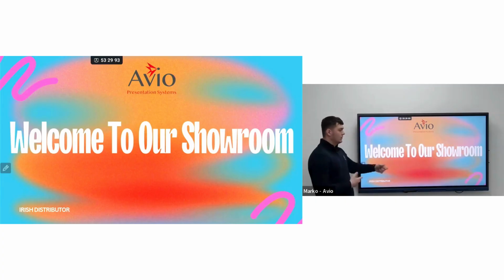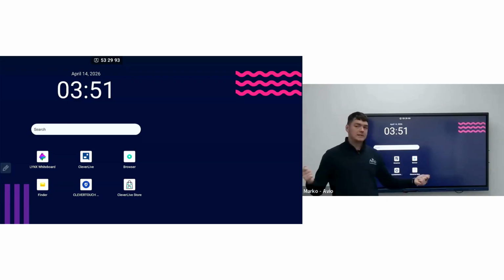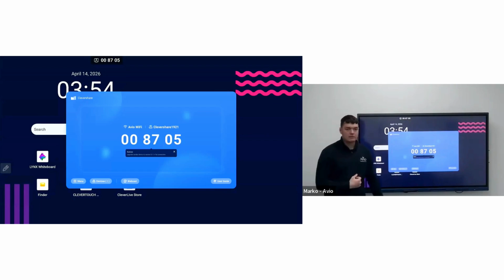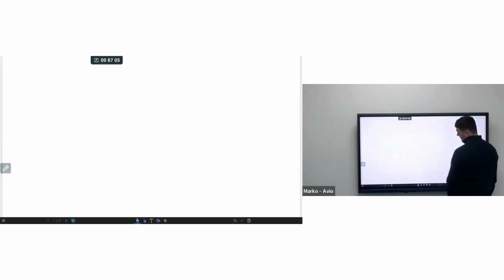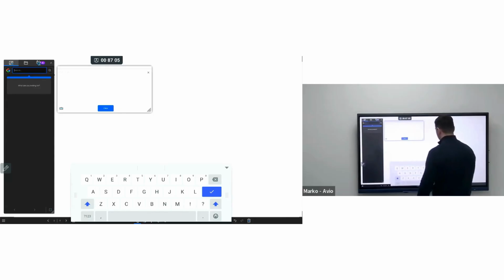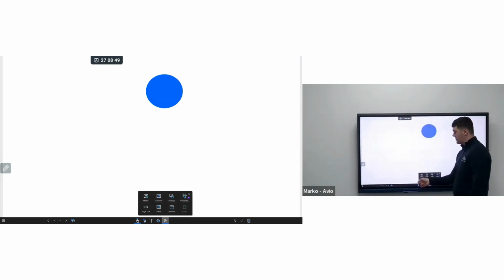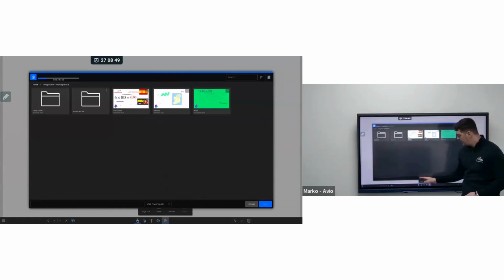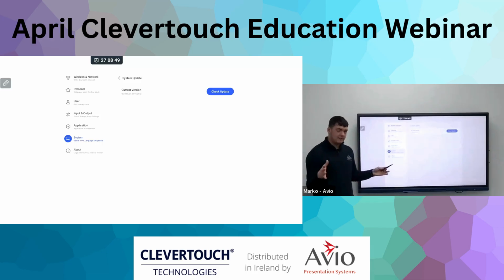April Clevertouch Education Webinar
Missed our April Clevertouch Education Webinar? Watch the full recording to explore the latest features, tools, and best practices for getting the most out of your Clevertouch interactive displays in the classroom.

This session covers practical tips for educators, updates to CleverLive, and ways to enhance engagement and collaboration in your lessons. Perfect for both new and existing users looking to maximise their Clevertouch experience.